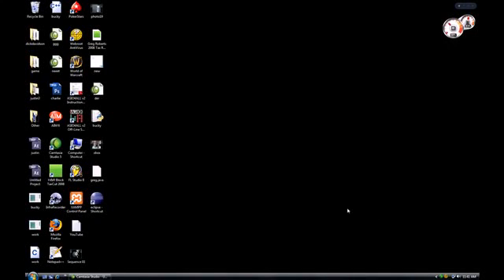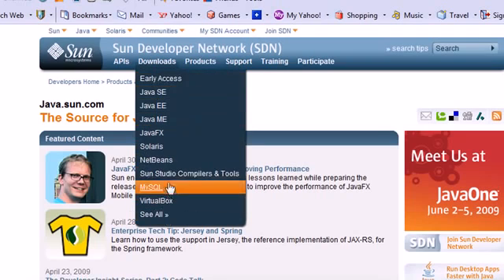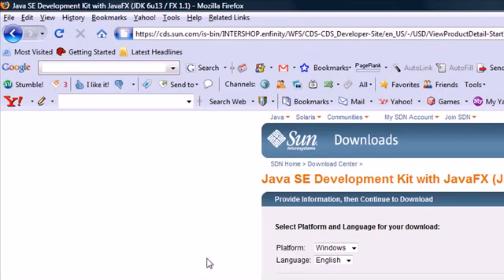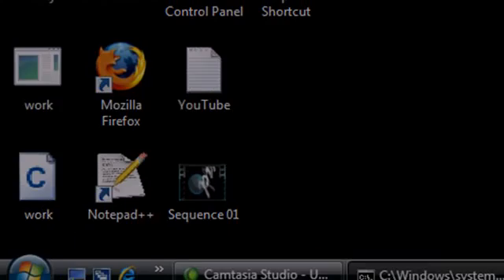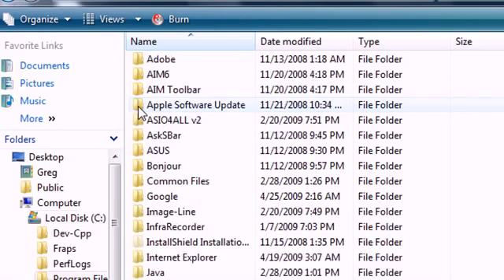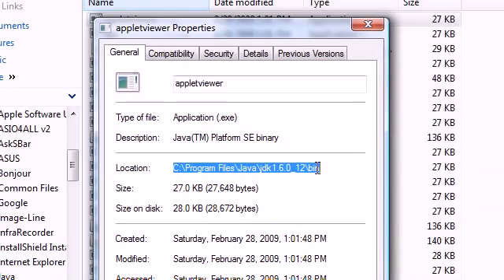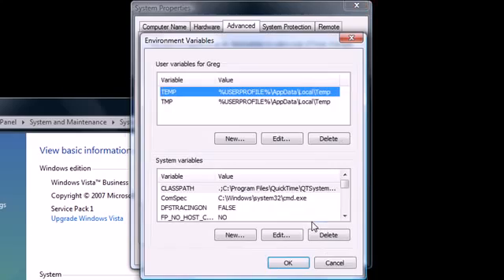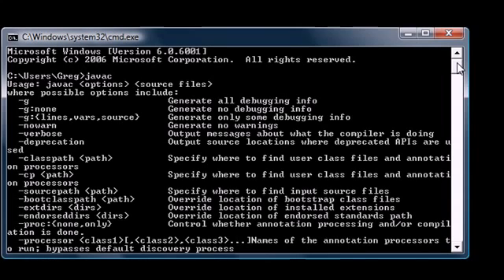Java Programming Tutorial 1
Java Programming Tutorial   1   Installing the JDK

Extra tags(don't read)
"Java" "php"" html" "css" "c#" "tutorial" "c++" "Java Programming" "Free tutorial" "scripting" "code" "codeing" "easy code" "asp.net" "netbean" "jquery"
"ajax" "ado" "asp" "javascript" "security" "php" "sql" "oracle" "visual studio"